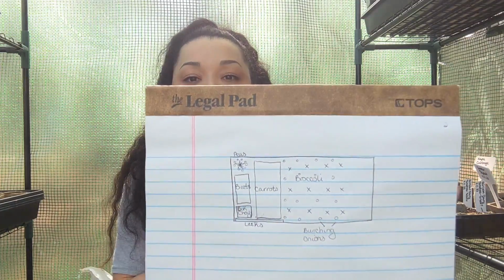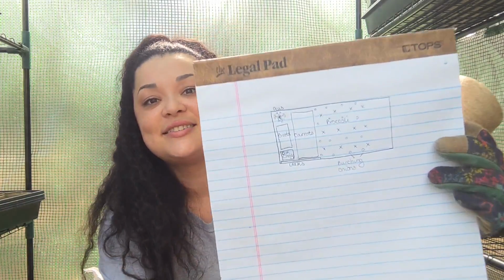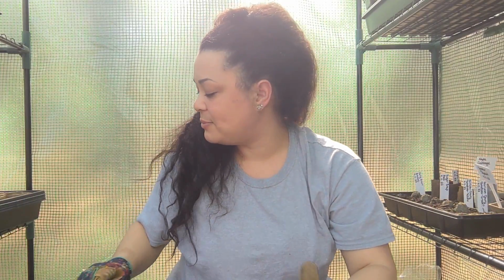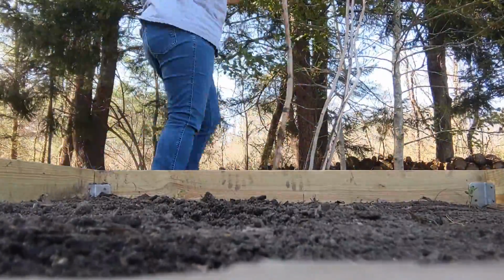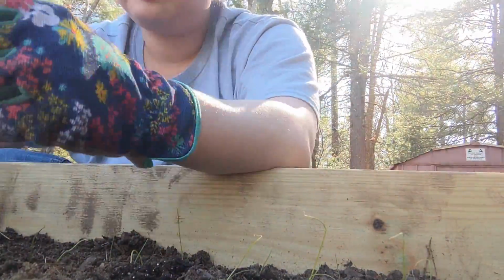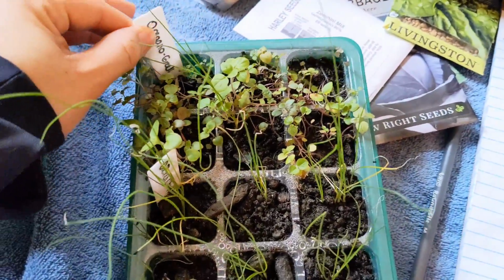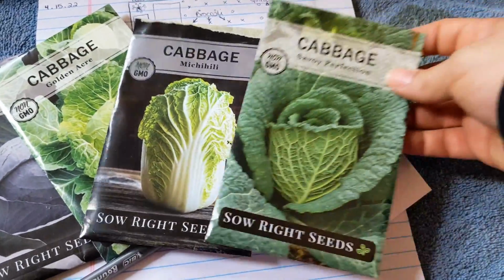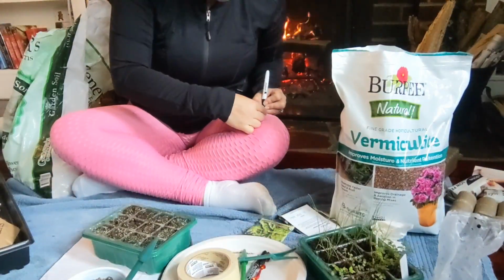PLANTING OUR FIRST GARDEN BED OF THE SEASON!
Musician: @iksonmusic

Musician: LiQWYD